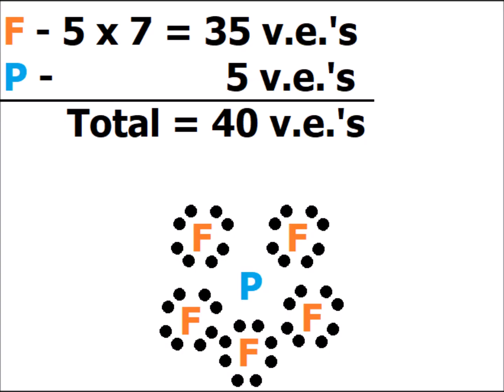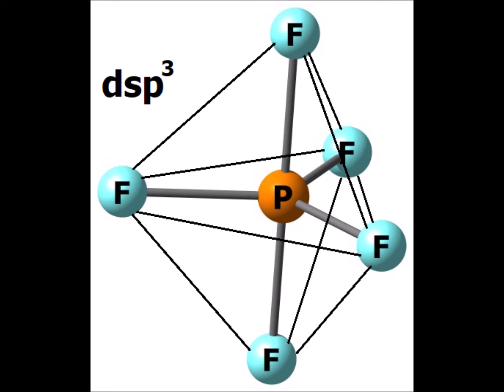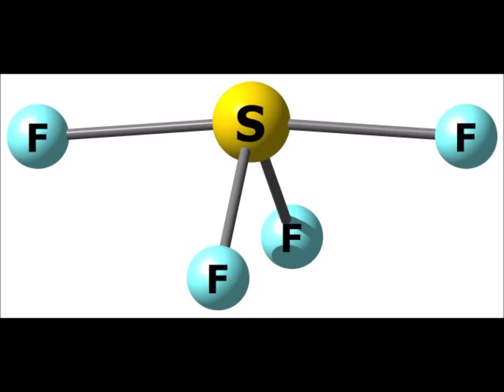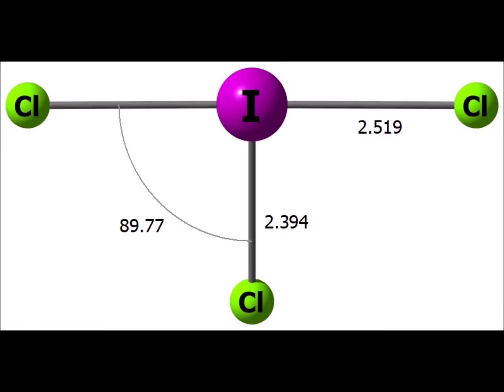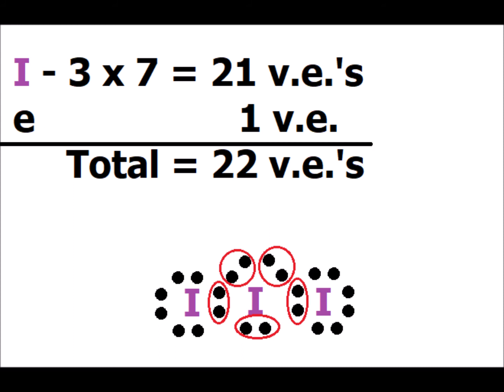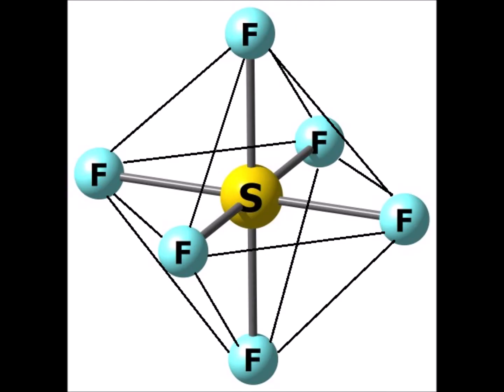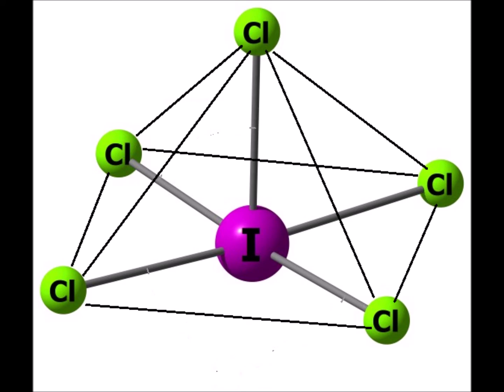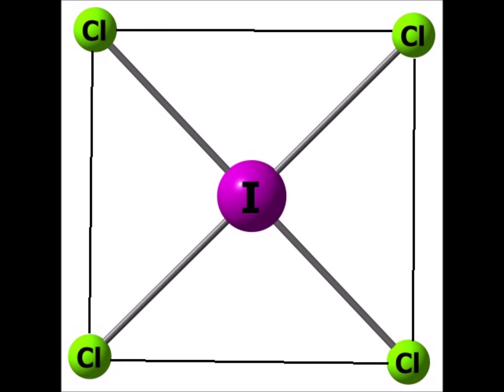VSEPR theory: Part II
Application of VSEPR theory to molecules whose central atoms have five, six, or seven electron pairs - those that "expand the octet". The molecules described include phosphorus pentafluoride, sulfur tetrafluoride, iodine trichloride, triiodide anion, sulfur hexafluoride, iodine pentachloride, iodine tetrachloride anion, and iodine tetrachloride. The molecular geometries include trigonal bipyramidal, "see saw", T-shaped, linear, octahedral, square pyramidal, square planar, and pentagonal bipyramidal. The hybridizations on the central atoms demonstrated are dsp³, d²sp³, and d³sp³.